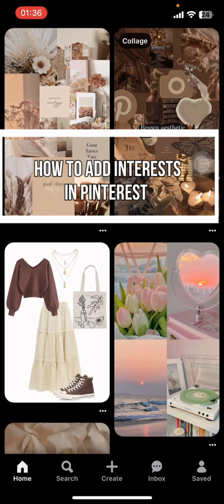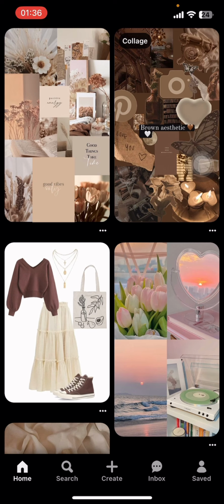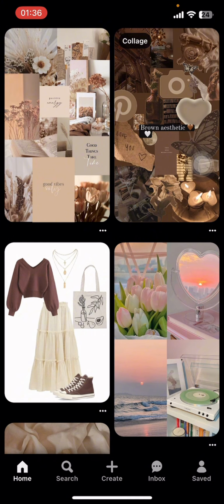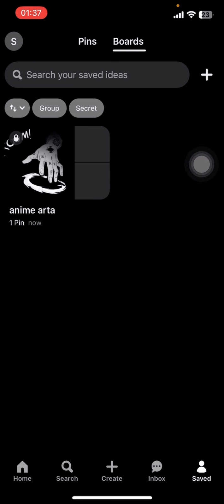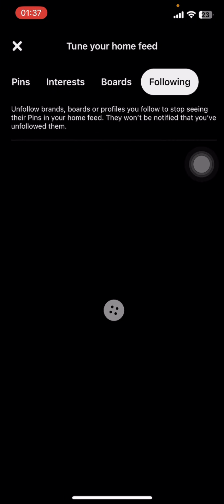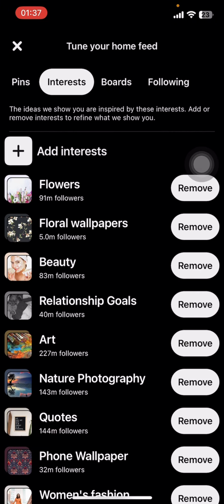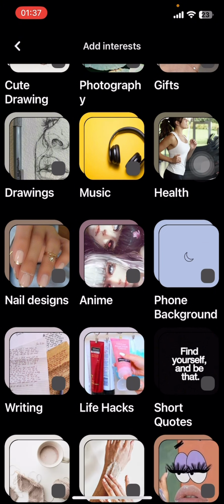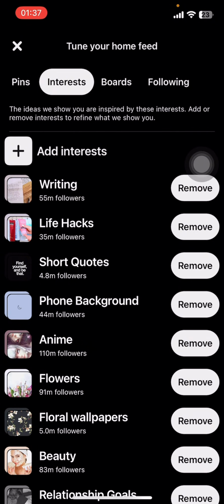How to Add Interests on Pinterest 2024 (EASY!!)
In this video, I'll show you how to add interests to your Pinterest account. Adding interests helps you discover more of what you love and personalize your Pinterest feed. Follow these easy steps to customize your interests and make your Pinterest experience even better.